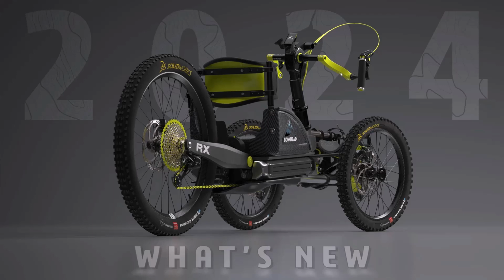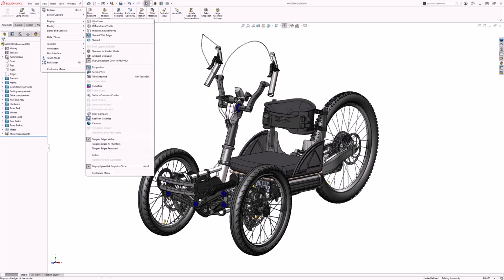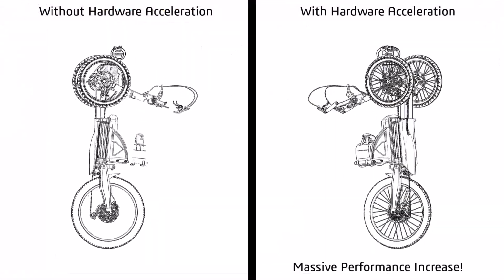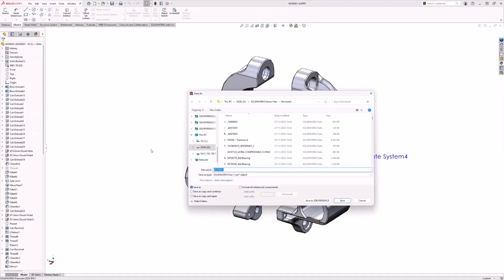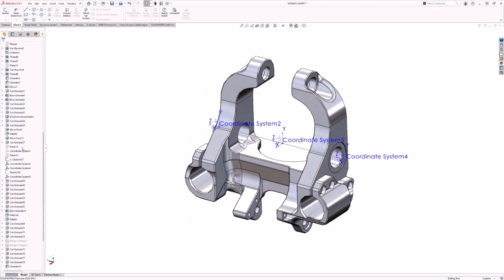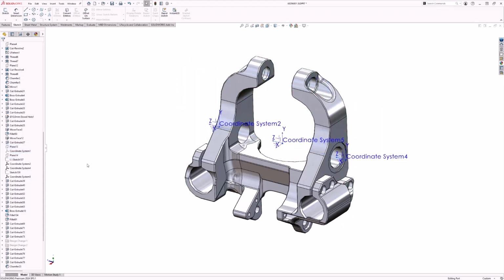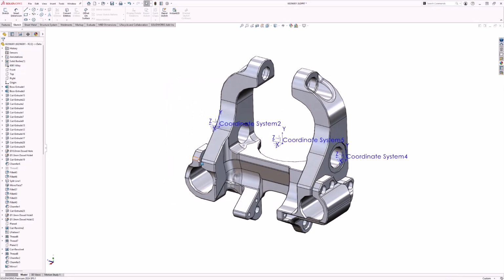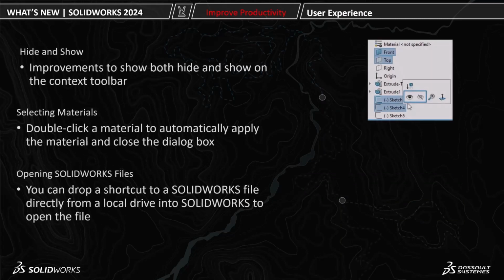Whats New SOLIDWORKS 2024 - User Experience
Chapters